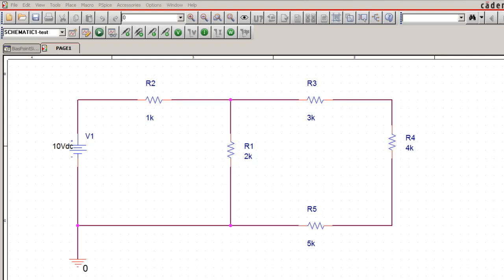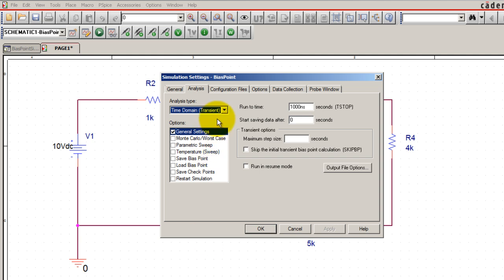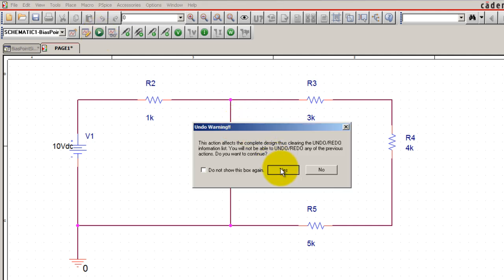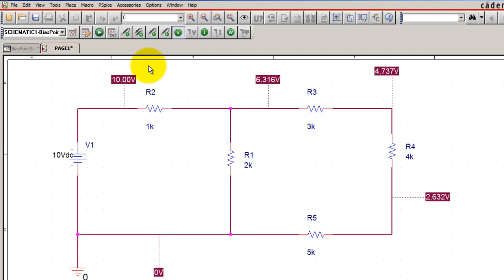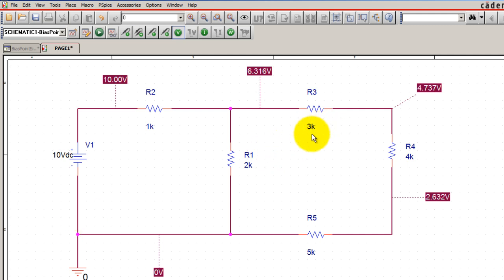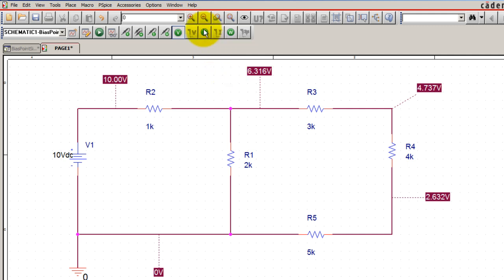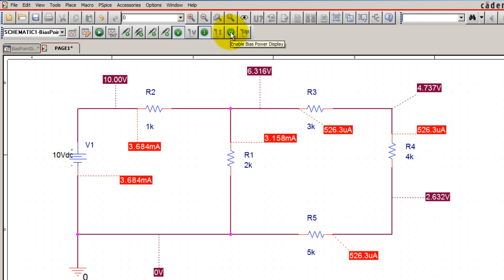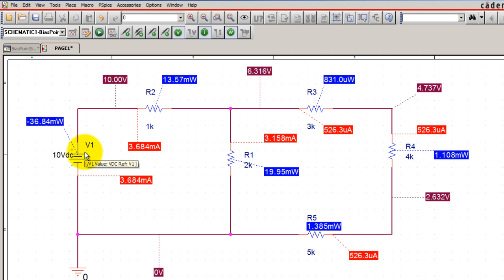OrCAD PSpice: Bias Point Simulation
Simulation of a circuit in PSpice to find the voltage, current, and power at any point and component in a schematic.